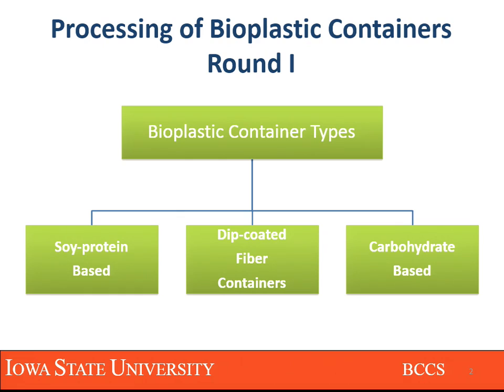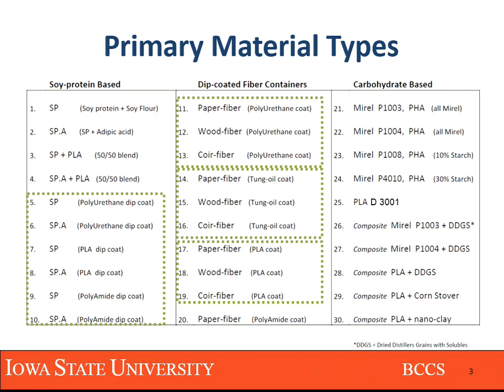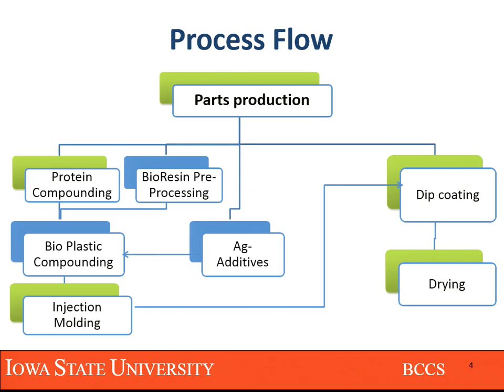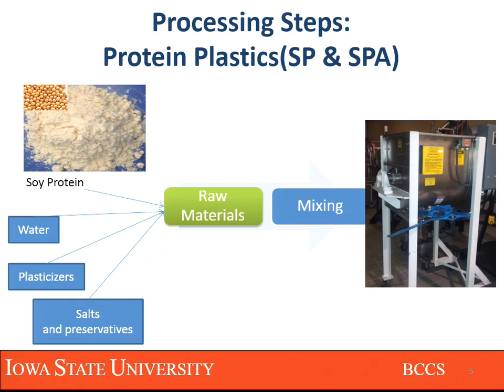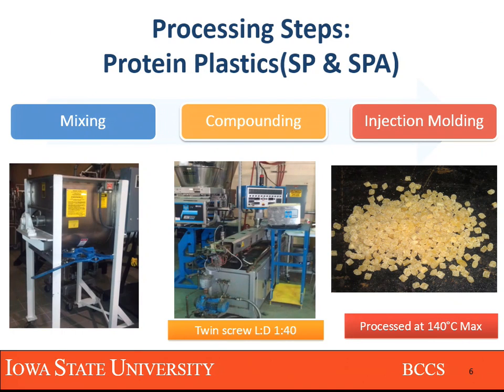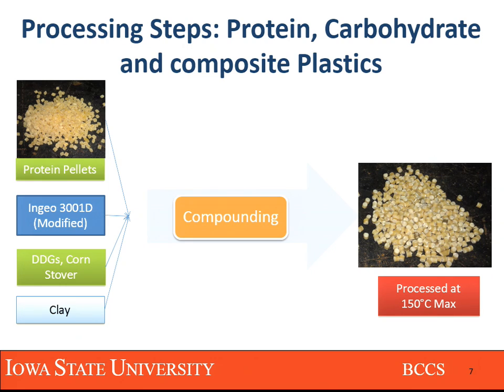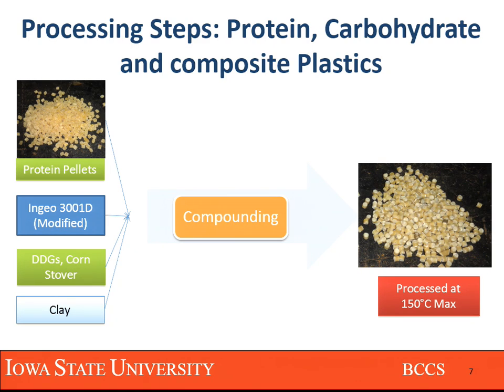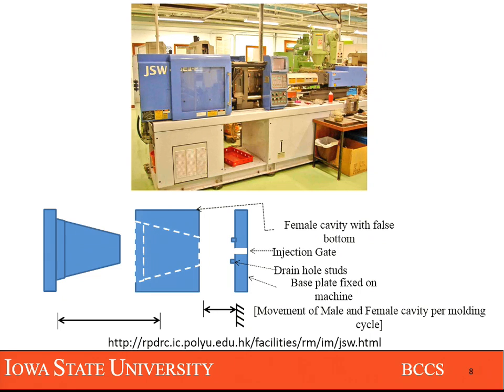10. "Processing" - Biobased Polymers & Composites for Container Production Pt1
Presented by Shankar Srinivasan, Iowa State University